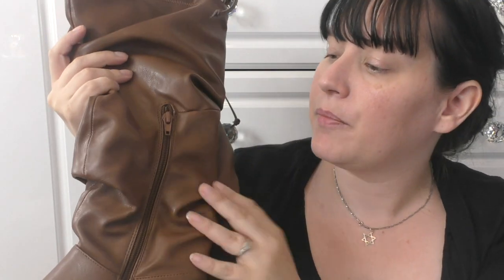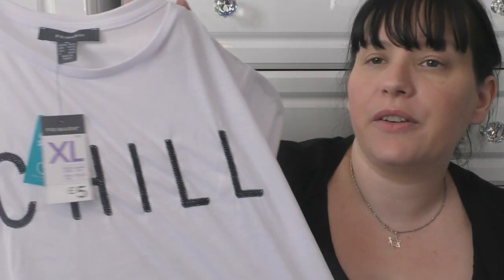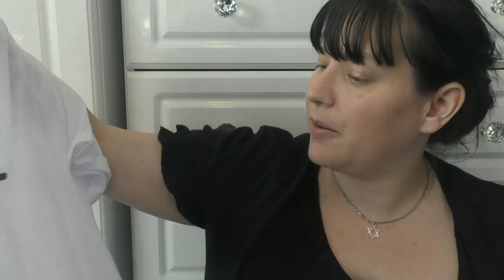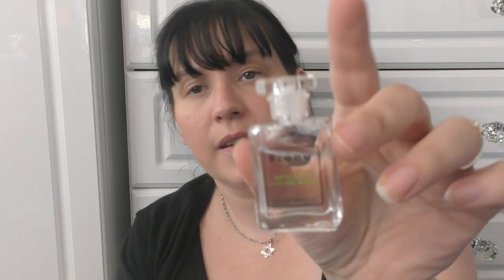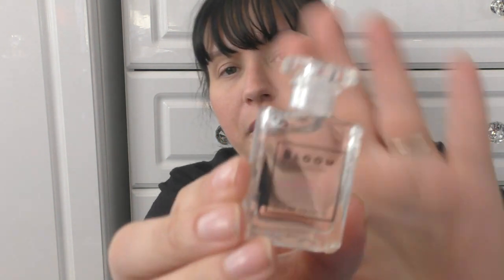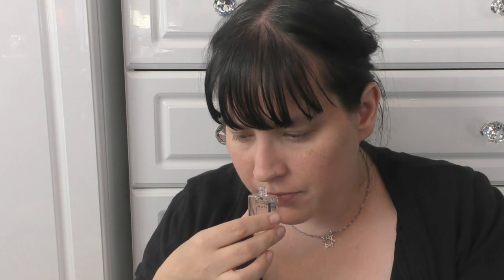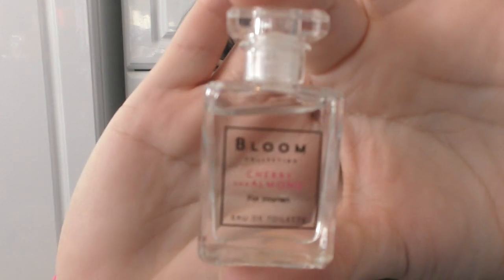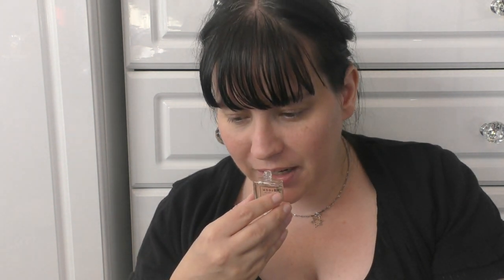Superdrug / New Look / Primark Shopping Haul